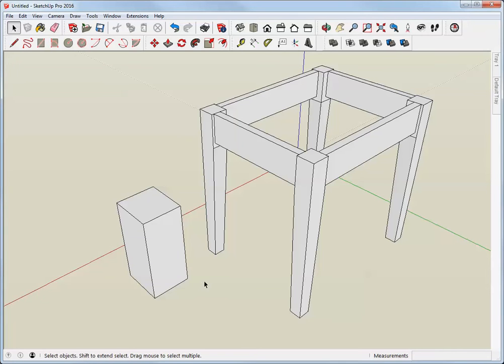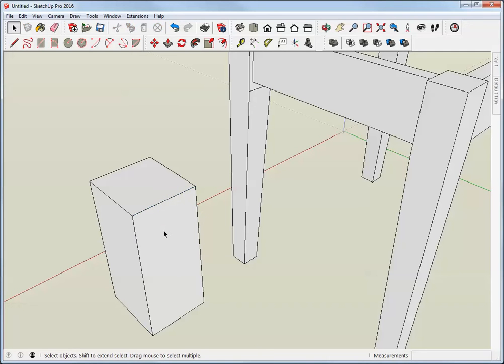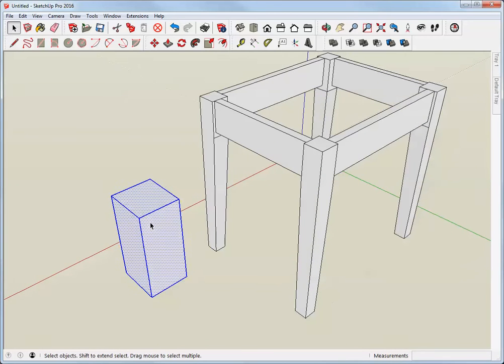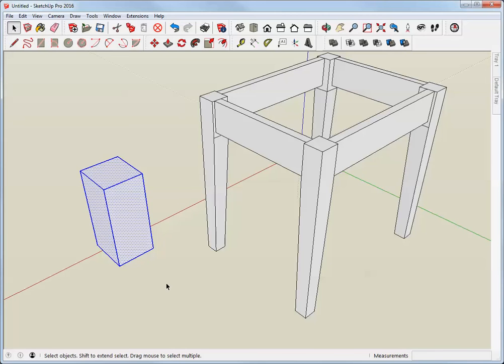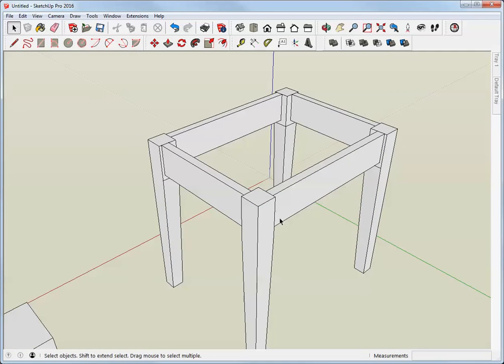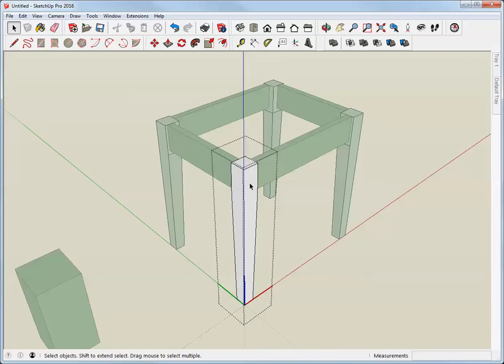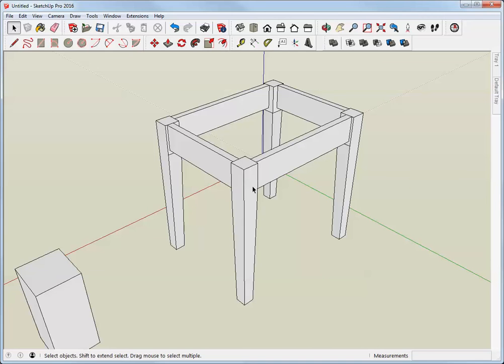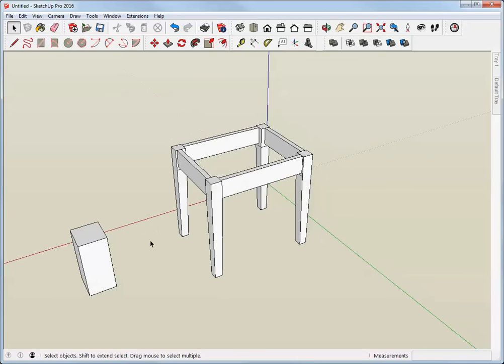2 Things That Bite SketchUp Beginners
In this video I describe two common problems new users face when learning SketchUp; clicking with the mouse too many times and leaving the Move tool active after a move. This is discussed in this blog post